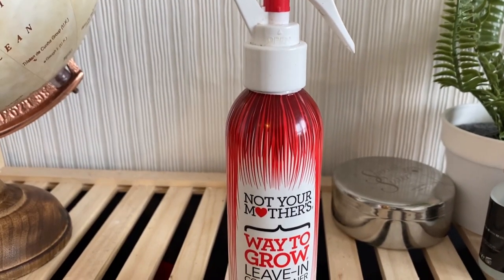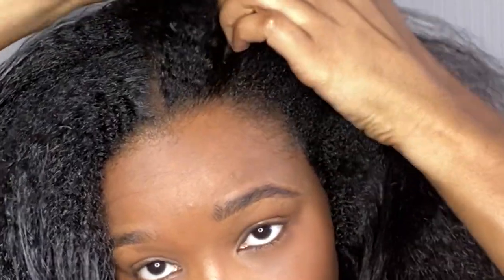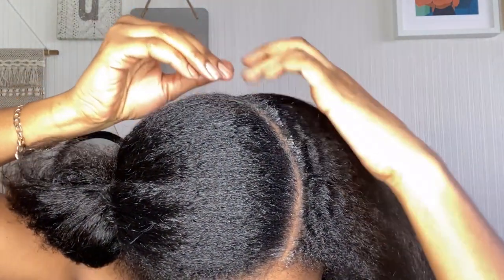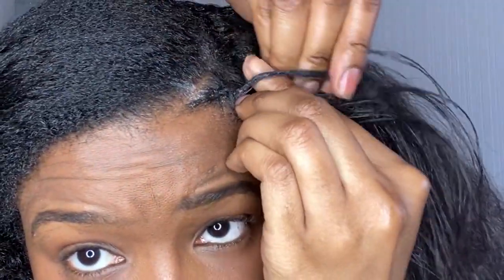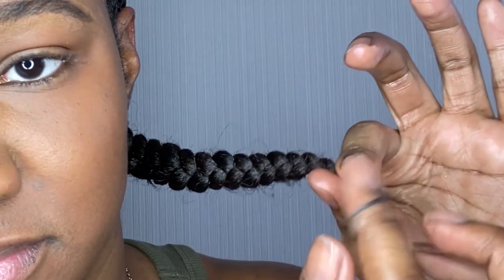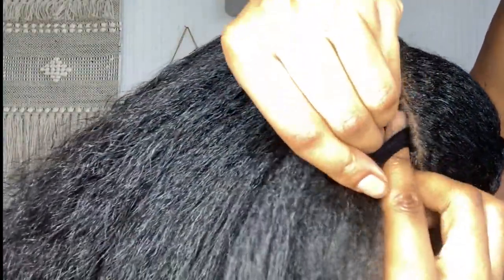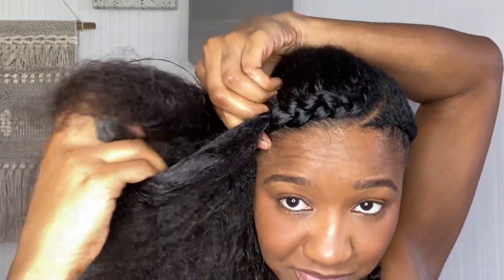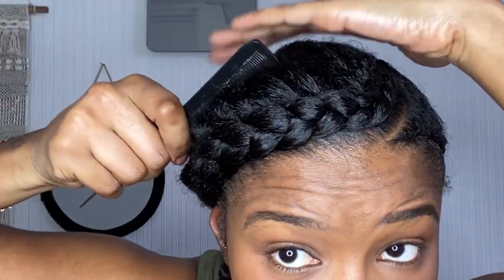How To Use Hair Grease On Natural Hair | HOW I GROW MY NATURAL HAIR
Today I'm showing you how I use hair grease on my natural hair and how I grow my natural hair.

As controversial as hair grease may be, I still love it, especially Dax hair grease. How to use hair grease, is a question I get asked a lot, and I have previously shown you in other videos the many ways in which grease can be used. However today, I am just showing you the style that I do (which has not only been growing my hair, but making it thicker).
Hair grease is great for length retention, as it is an amazing sealant as well as styler.

SHOPPING 🛍